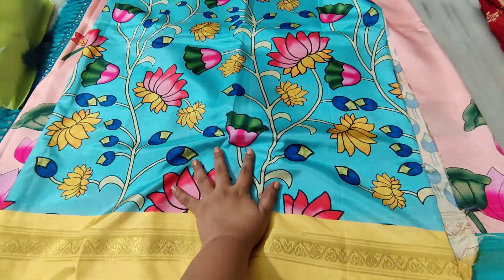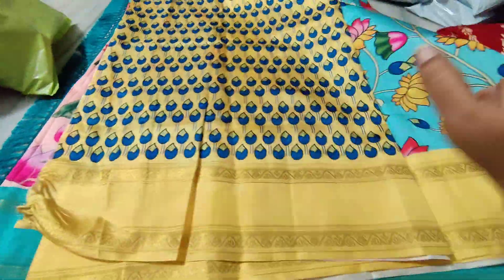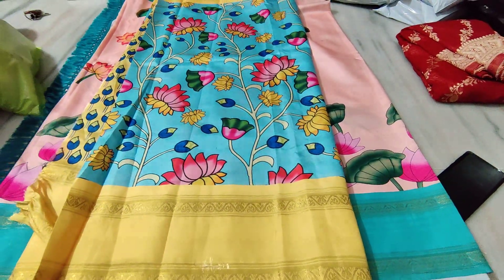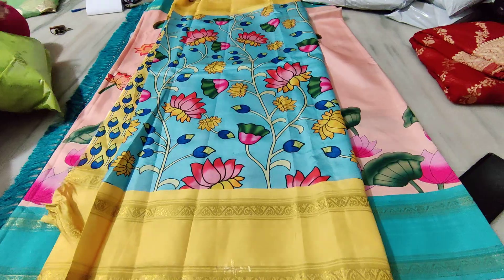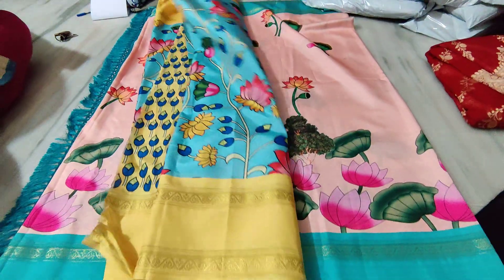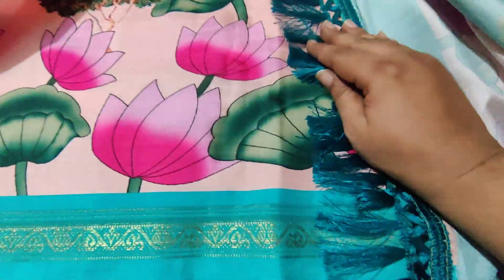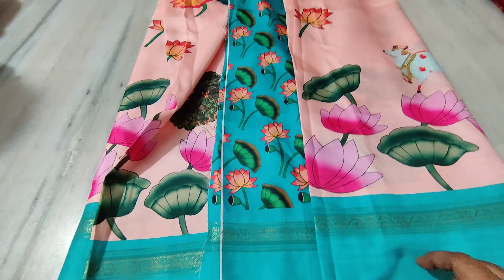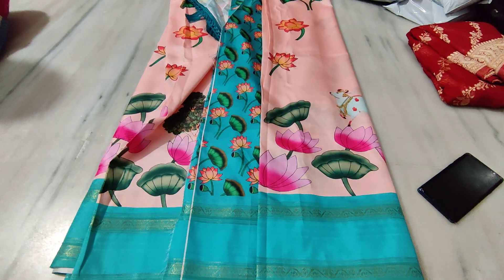only 2hr sale gap borders sarees